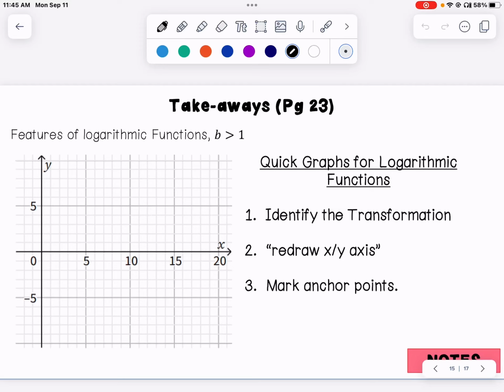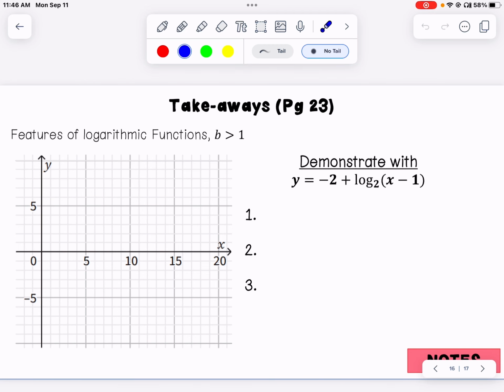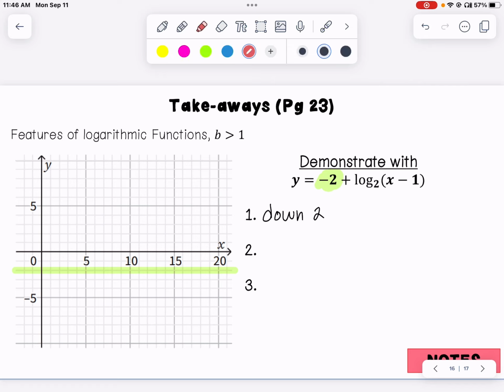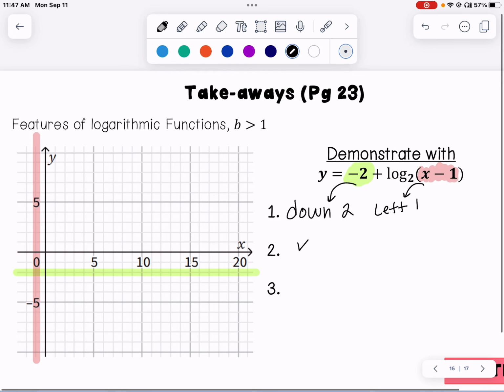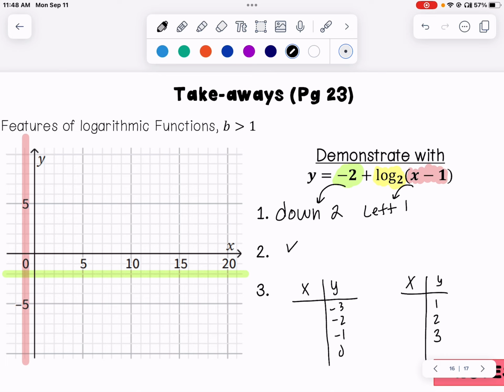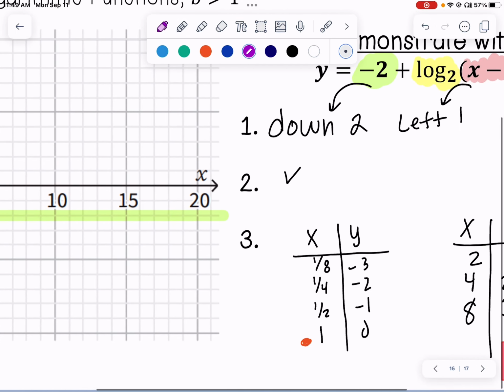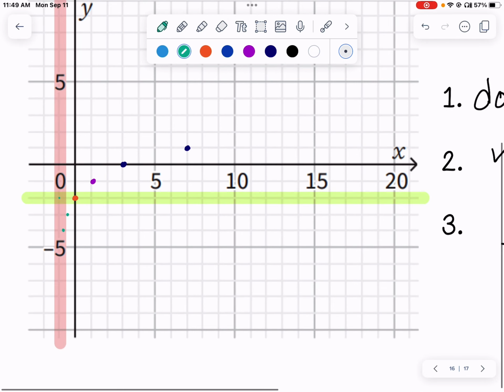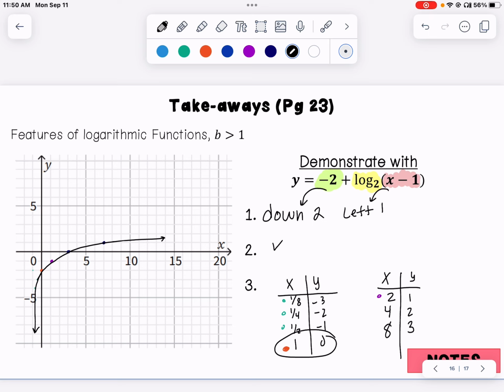Graphing a Logarithm with translations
This video looks at "Re-drawing" axes in order to graph a logarithm that has been shifted.